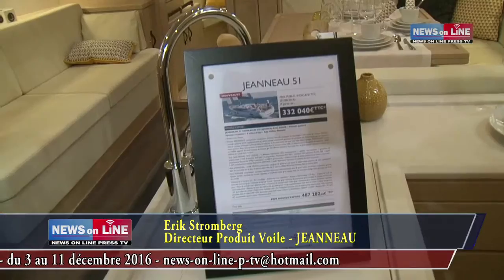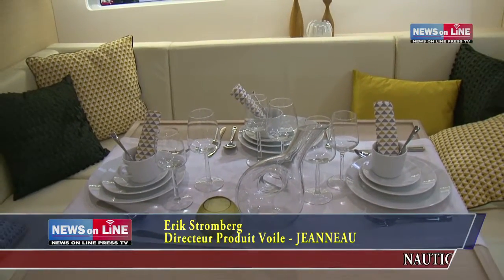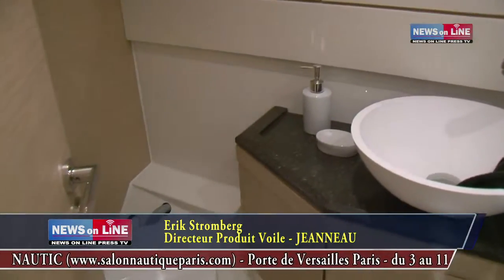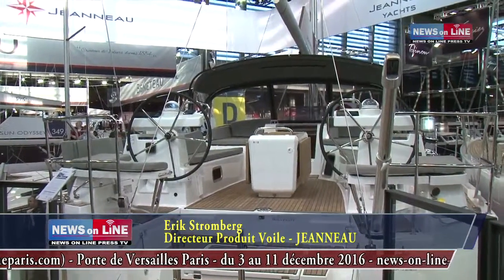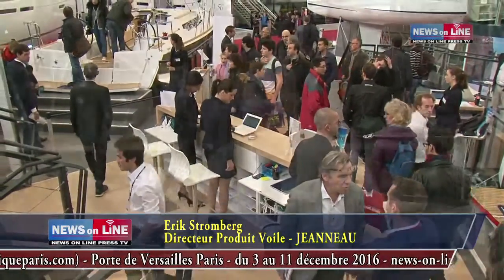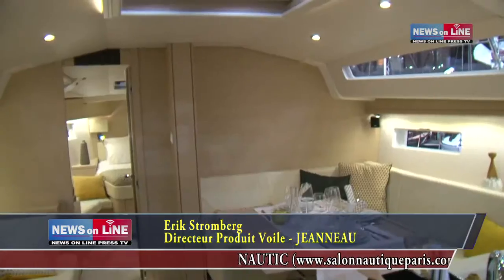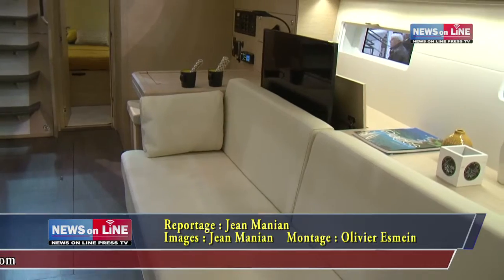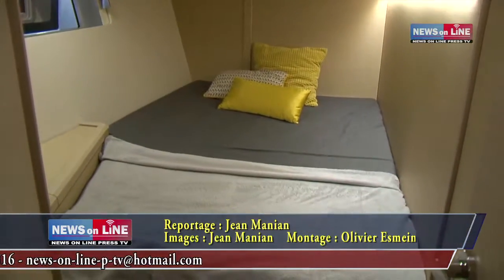salon NAUTIC 2016 Porte de Versailles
Erik Stromberg Directeur Produit Voile de JEANNEAU
Reportage Jean Manian
Montage Olivier Esmein